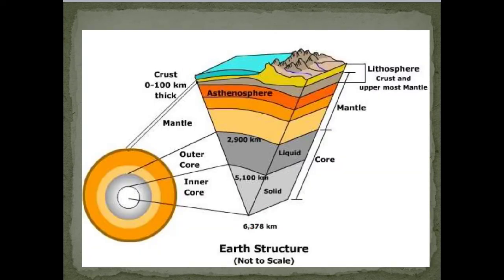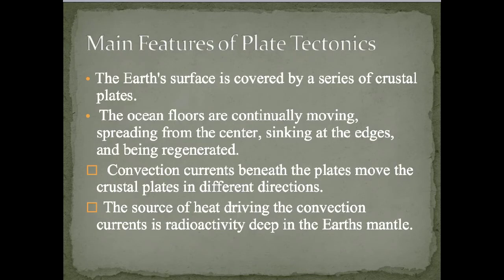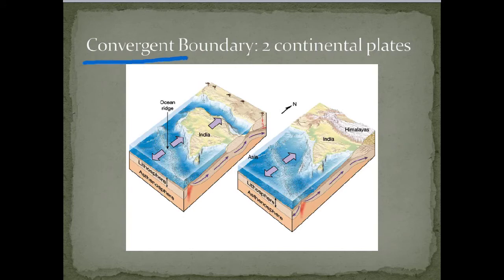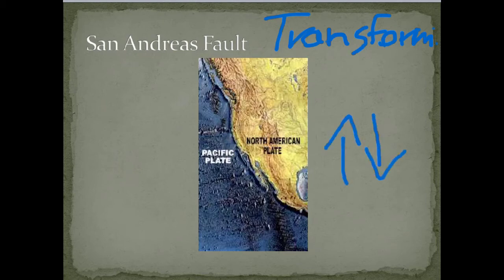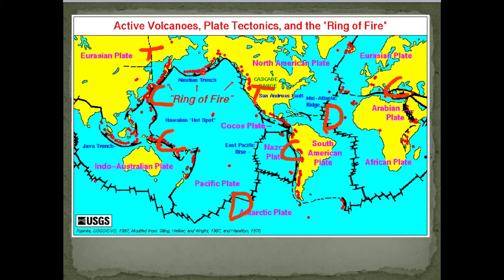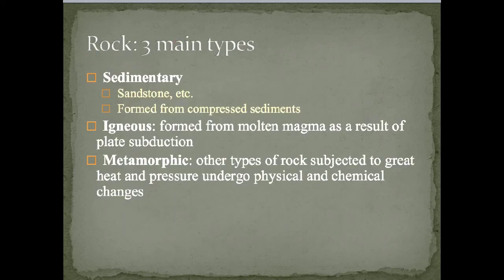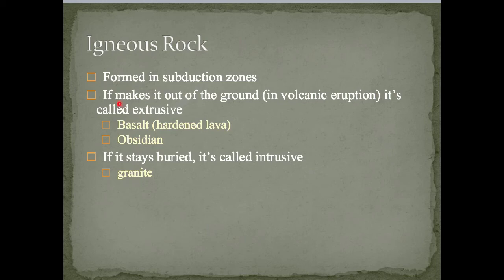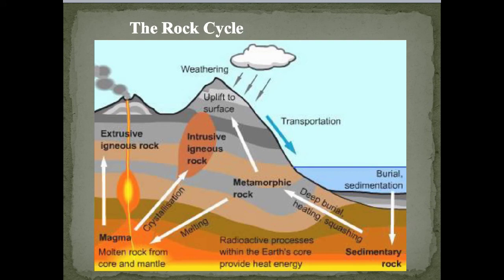APES CH 6 G.mov